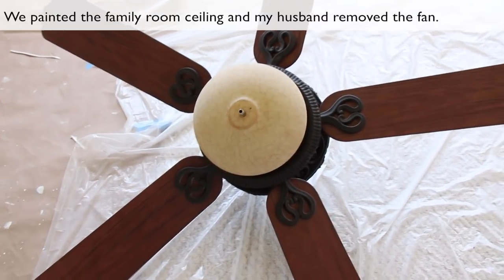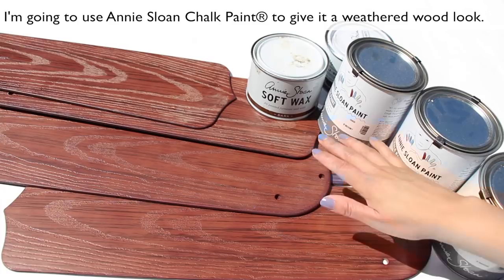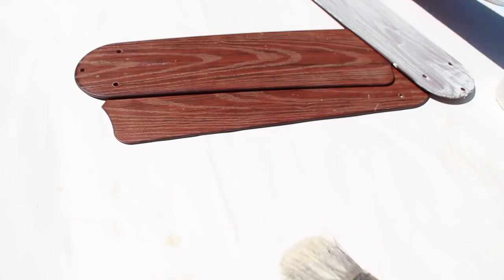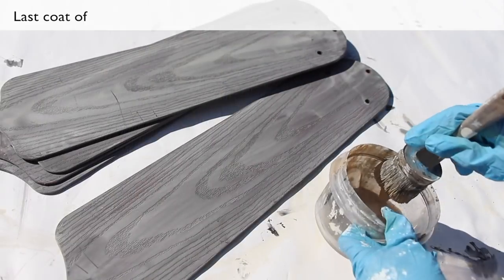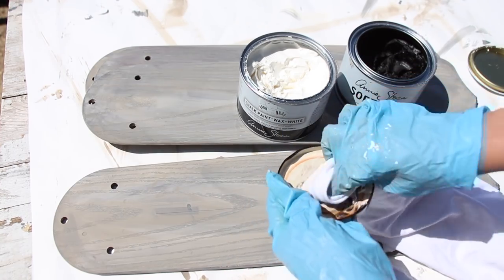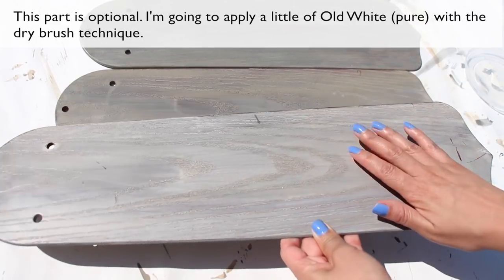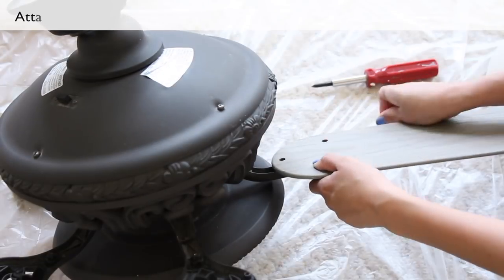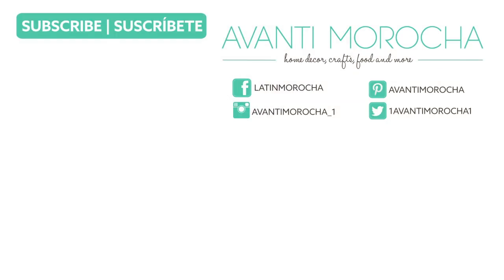DIY Ceiling Fan Makeover with Chalk Paint®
Hola chicas (os)! Today I’m going to show you how I transformed my plain Jane ceiling fan into a beautiful farmhouse style fan using Chalk Paint.

Muchas gracias, si tienes alguna pregunta déjame un comentario.

Que tengas un buen dia :)